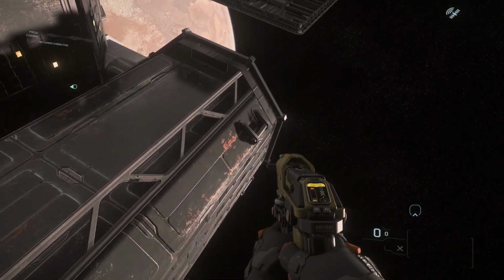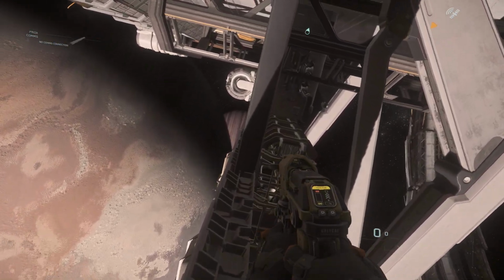Star Citizen: Handheld Tractor Beam Overview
New multi-tool attachment that lets you zip around in EVA and carry items. Find out where to get it, how to use it, and thoughts overall, here!

Star Citizen is an MMO Space Sim that covers combat, economy and pretty much anything else you would want. It's First Person and built in the StarEngine (a modified CryEngine) You'll see massive Space Ships that you can fly with friends, land on planets, explore or pirate your way to whatever goal you choose. Squadron 42 is the Single Player Campaign and the Spiritual Successor of Wing Commander. The Idea is the game is maximum pretty and seamless... NO LOADING SCREENS. It's currently in the Alpha of it's open develpoment with the hope that SQ42 will be released in 2021.